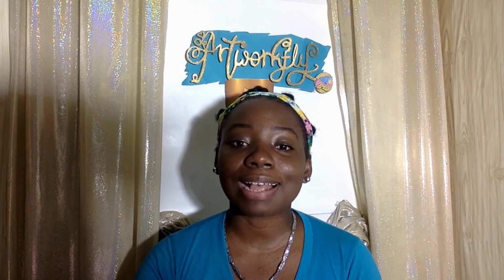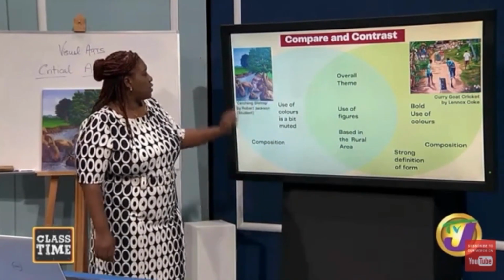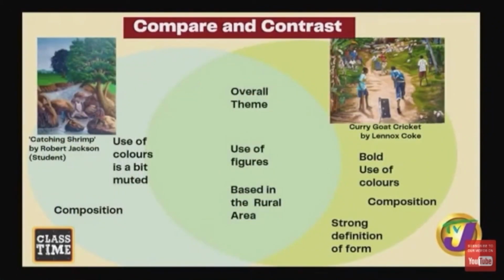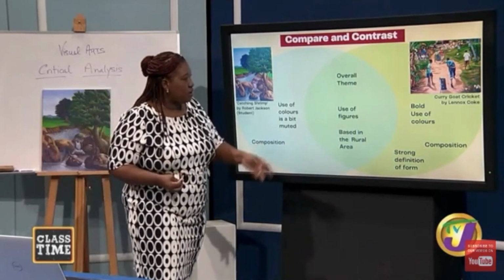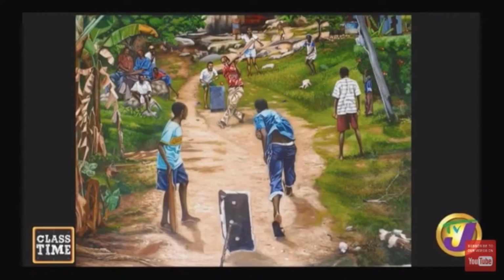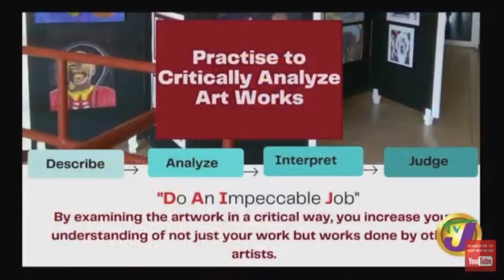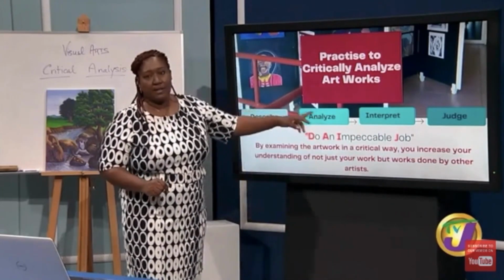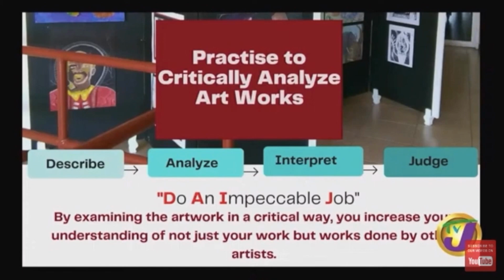COMPARE AND CONTRAST YOUR WORK WITH THE ARTIST WORK. CSEC ART JOURNAL CRITIQUE JAMAICA/CARIBBEAN CXC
LOCATION:Jamaica
BIRTHDAY:October
NATIONALITY:Jamaican
HEIGHT: 5ft
RELATIONSHIP: Married, two kids
CAMERA:Kimire (not good)
EDITING: Windows movie maker and canva

CXC CSEC ART JOURNAL CRITIQUE# JAMAICA CARIBBEAN